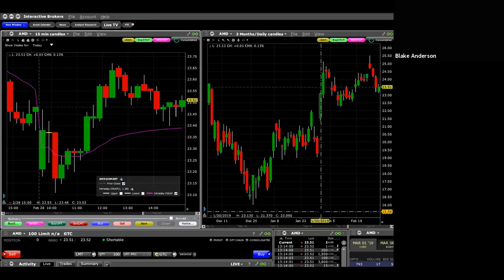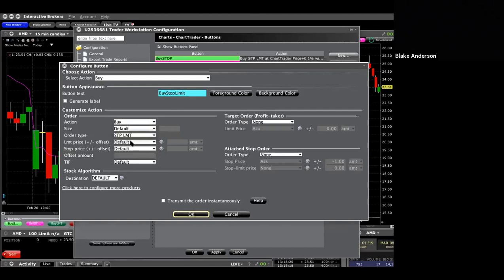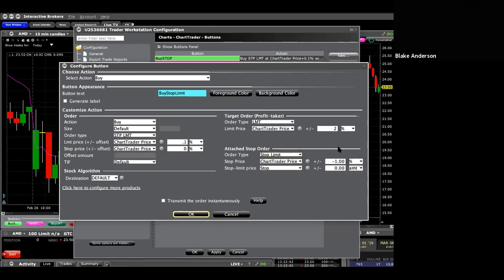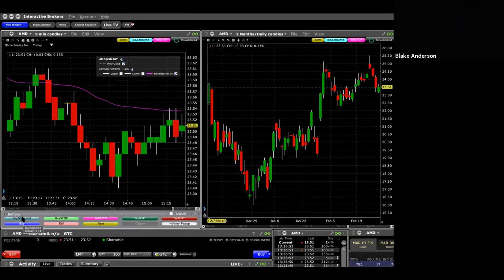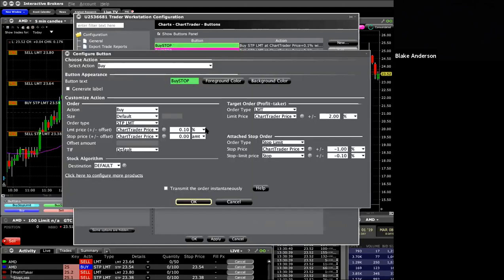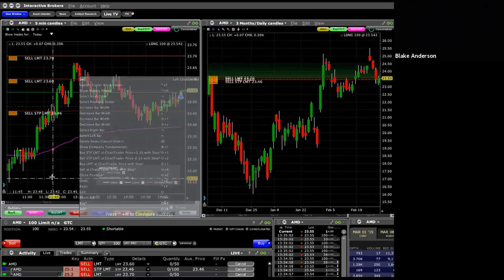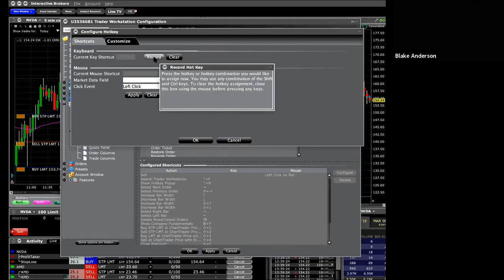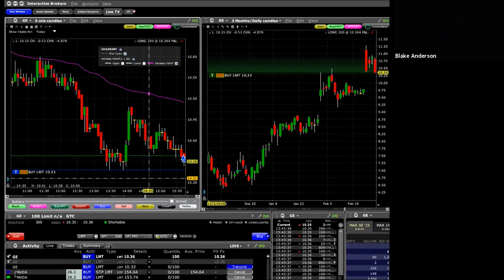How to Use Hot Keys in Interactive Brokers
Did you know Interactive Brokers has hot keys? Let's go over these shortcuts and how to use them!
This video was made by an incredible human, friend and Real Life Trader Mr. Blake Anderson